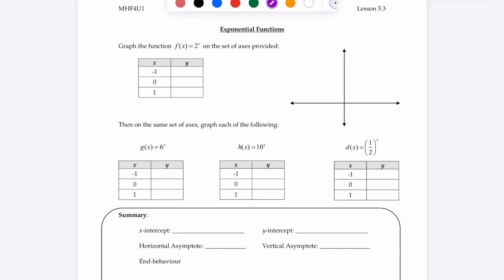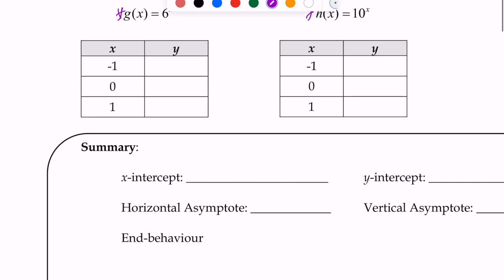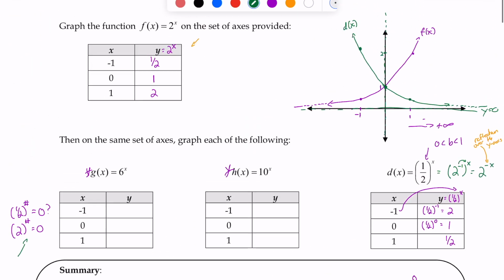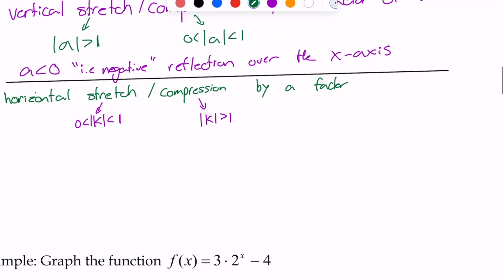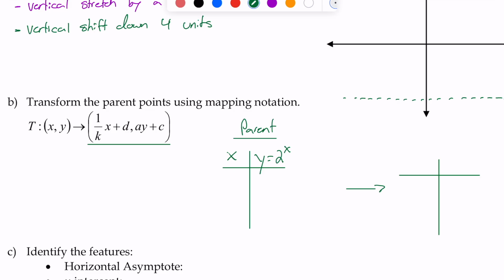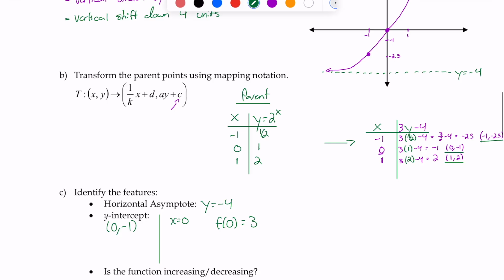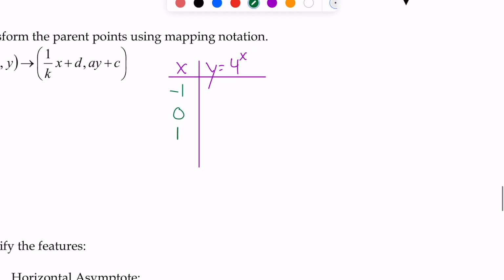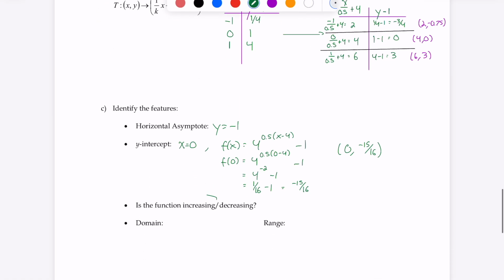Lesson 5.3 - Graphing Exponential Functions